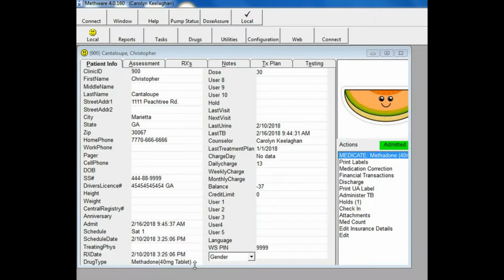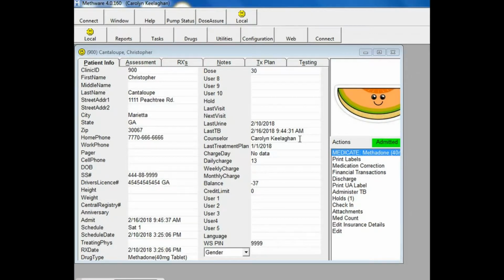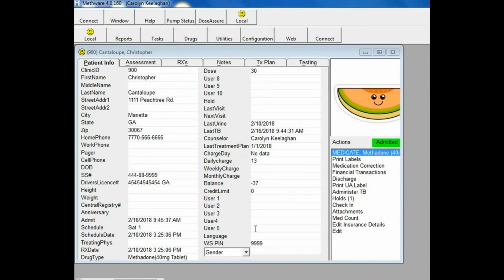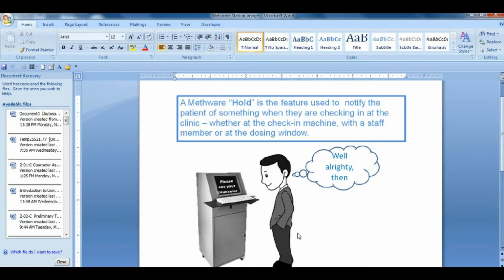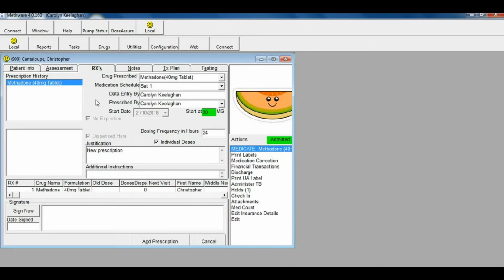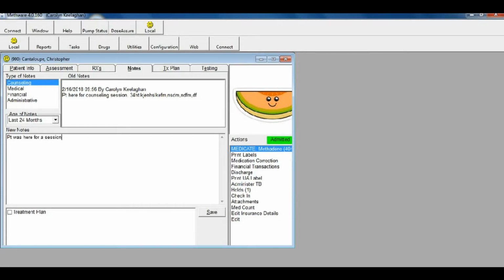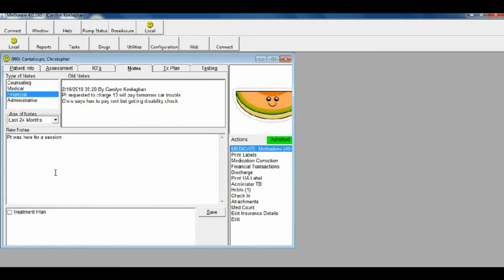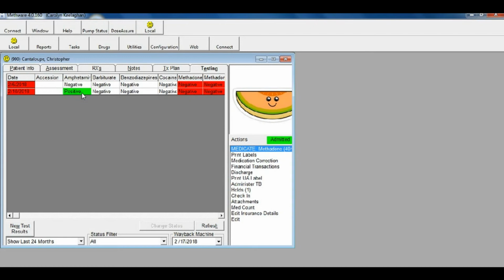Intro to Methware Part II